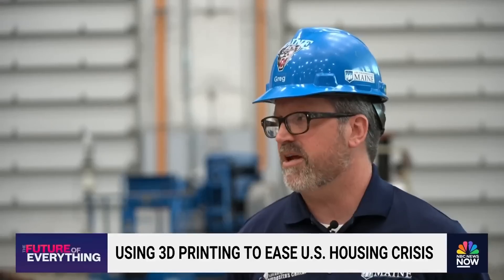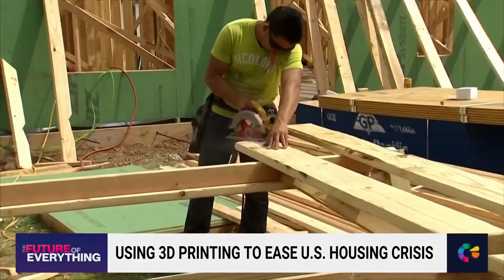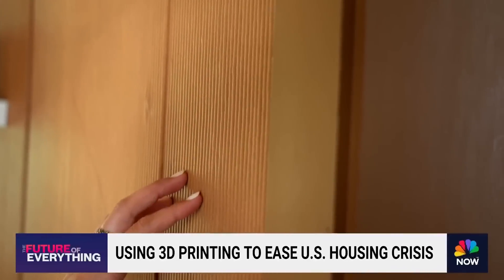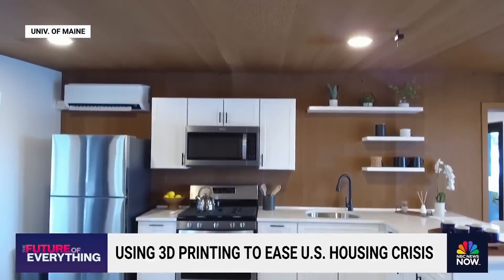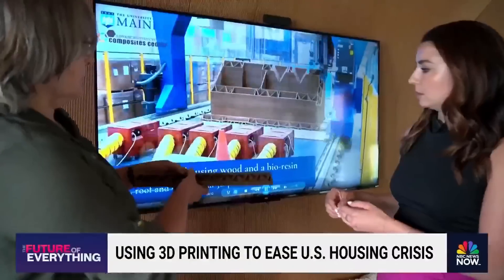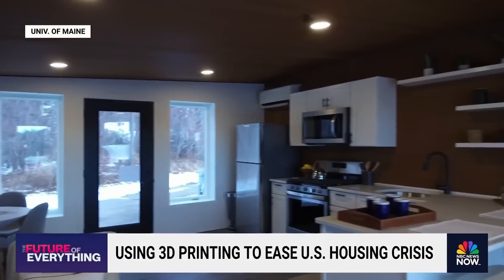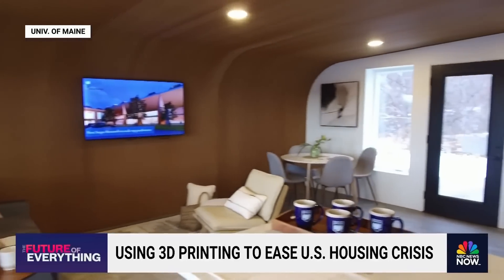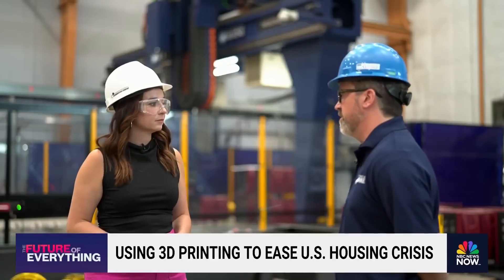3D printer works to target U.S. housing crisis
The University of Maine is working to ease the U.S. housing crisis with a 3D printer. The world’s largest thermoplastic 3D printer could change the industry by using natural materials to print houses every 48 hours.